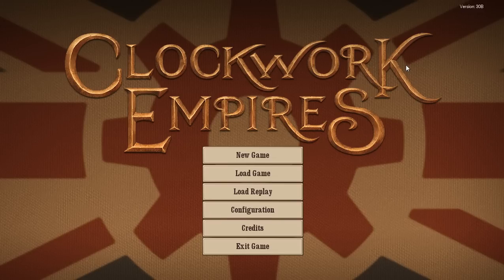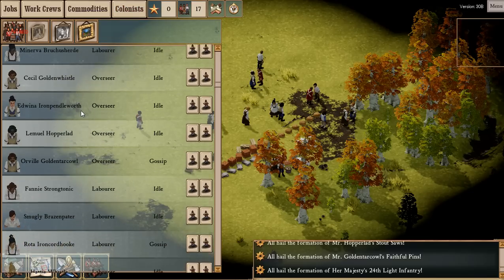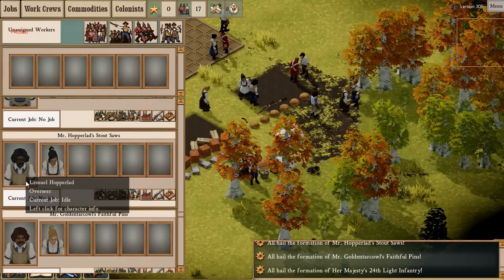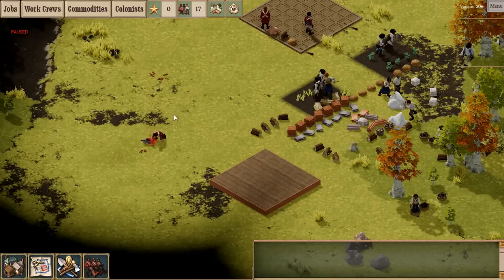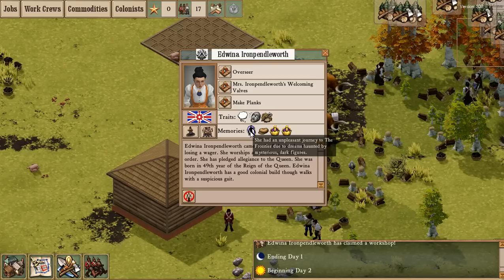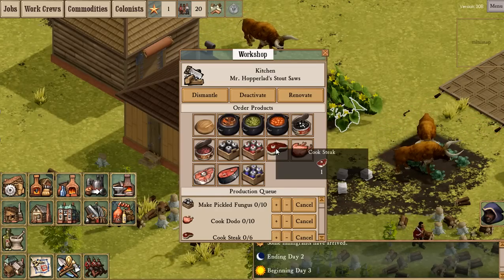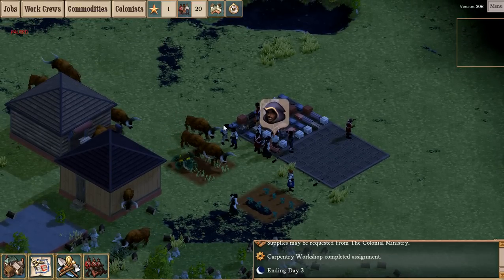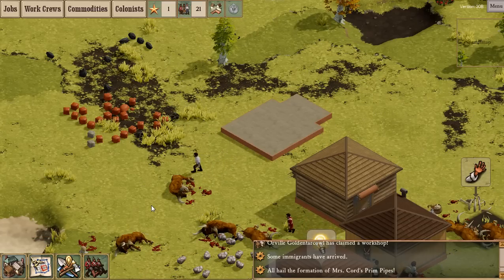Clockwork Empires - 1/2 Feng's First Impressions/Basics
Clockwork Empires is a town building, survival, simulator that is being developed by Gaslamp Games (the same dudes behind Dungeons of Dredmor). While it is similar to games such as Dwarf Fortress, Towns and Gnomaria, it sets itself apart with Adoptive AI that will remember every single thing a colonist has ever done and will use that to make a more interesting experience.

Clockwork Empires is currently in Alpha and is NOT a final representation of the final product. There will be bugs and glitches.

Interested?